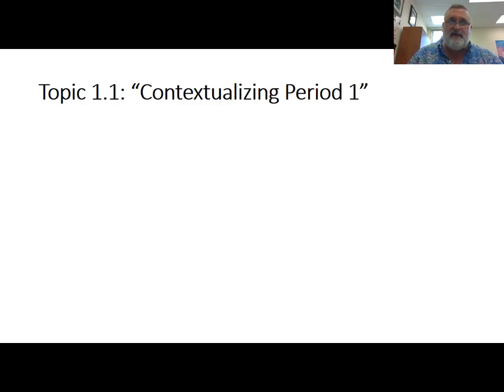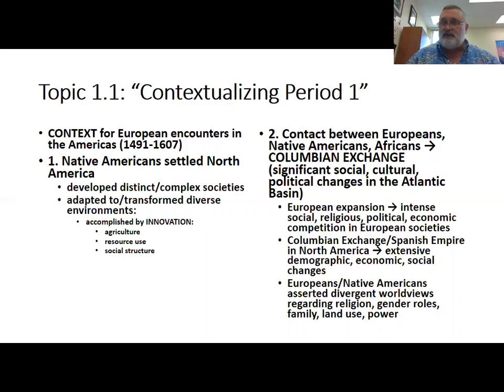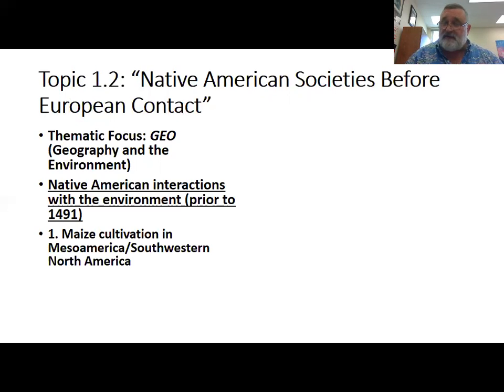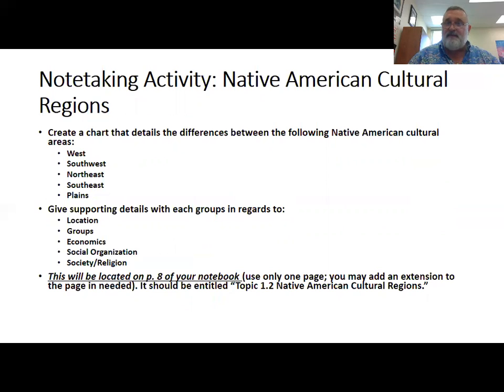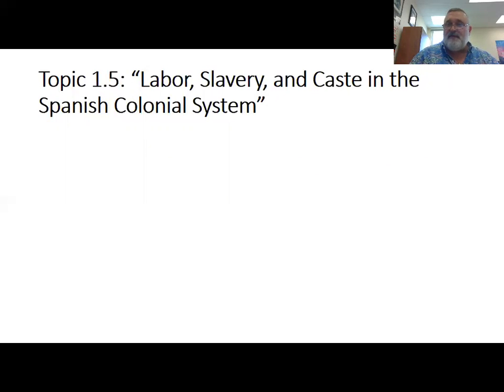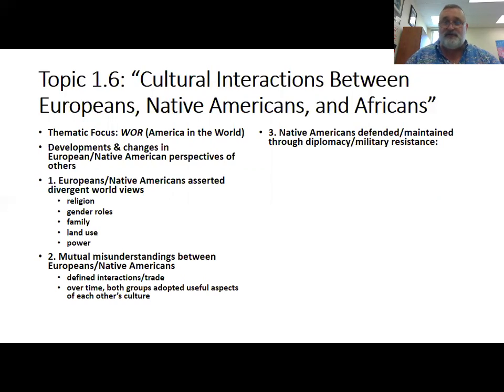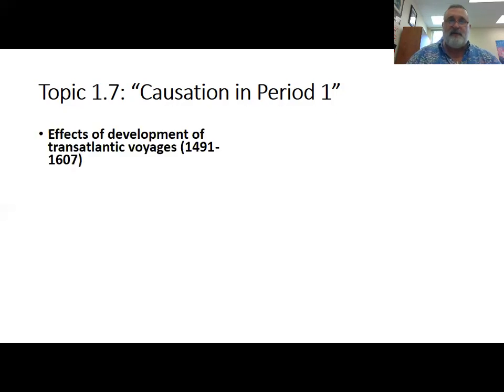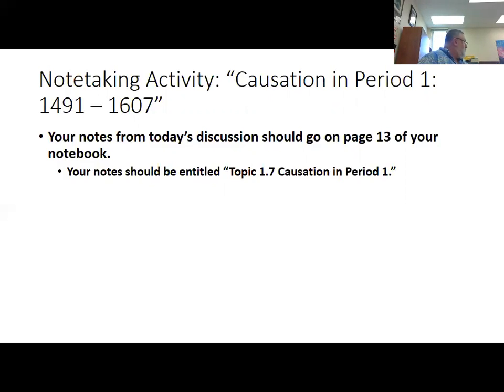Period 1 Topics and Notetaking Assignments (Video)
Explanation of Topic 1 and notetaking assignments.